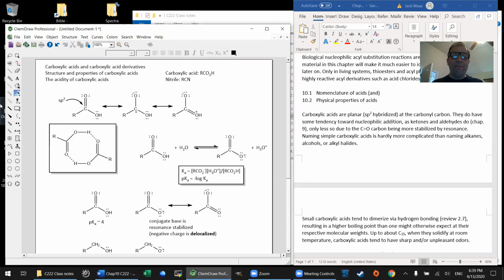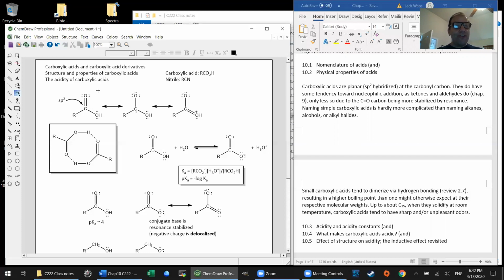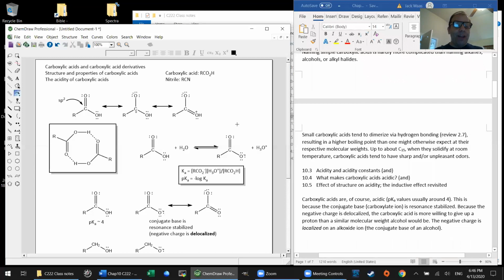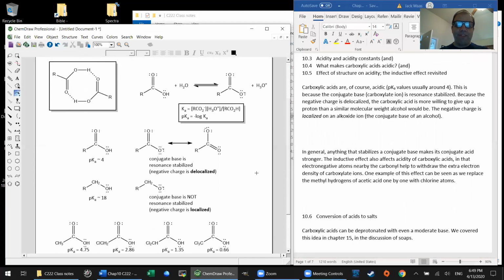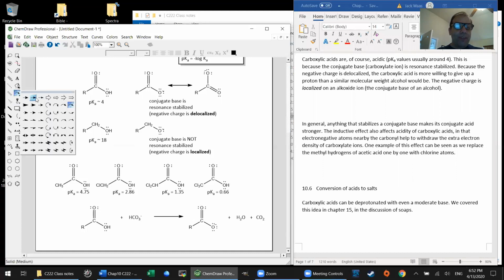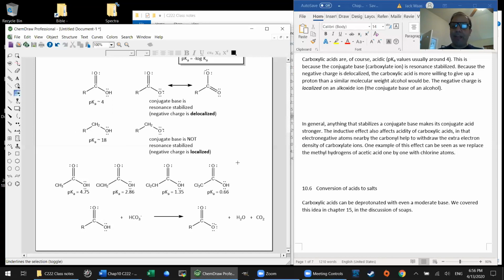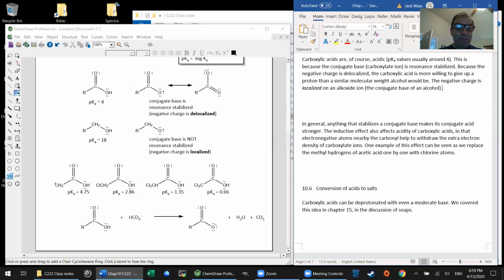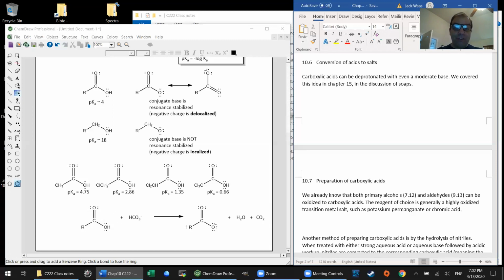CHEM 222 12 Chap 10 Part I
Let's begin our discussion of carboxylic acids and their derivatives, which play a central role in organic synthesis, and thus affect every field which organic synthesis touches. Here, we discuss some features of the structure and properties of carboxylic acids and some related compounds. And if you're curious about the series of dicarboxylic acids, especially regarding a dreadful yet hilarious mnemonic device for their names, check out my video here: